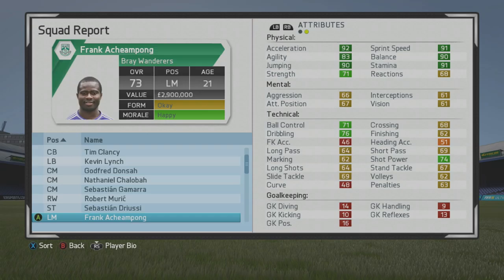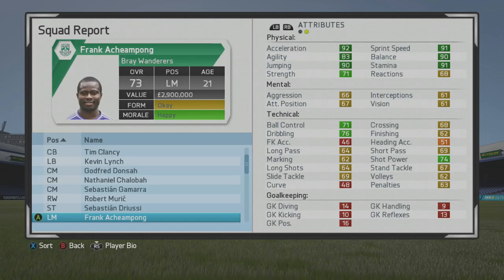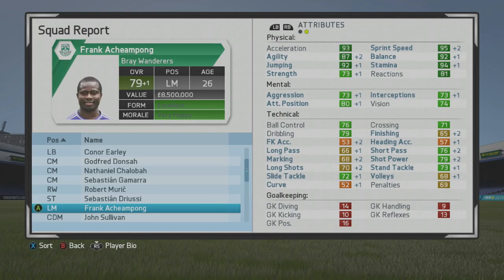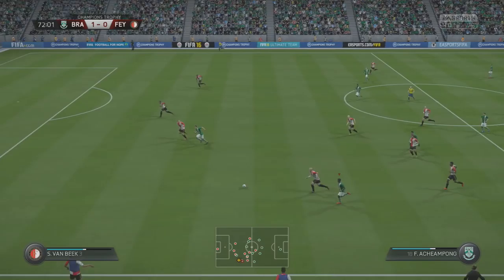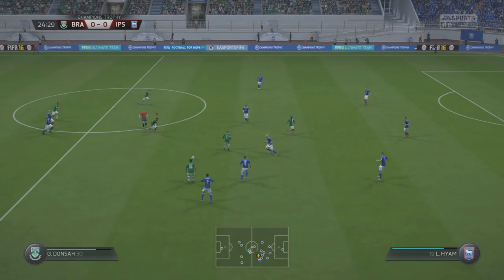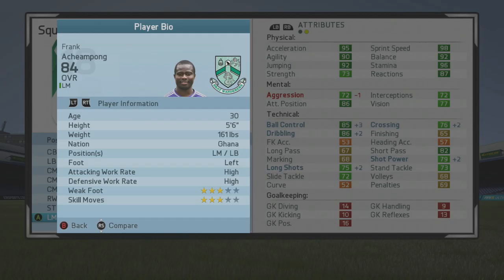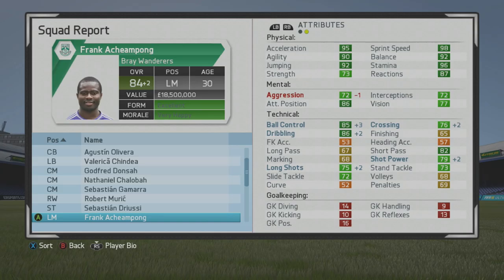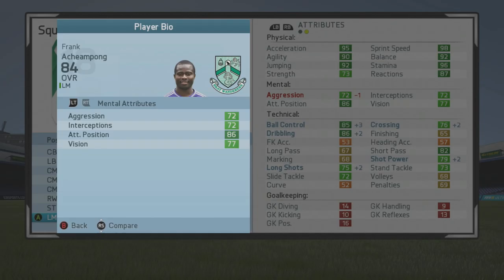FIFA 16 | Frank Acheampong | Growth Test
His pace, agility, balance, and dribbling make him very dangerous and capable of creating many chances. Also has very high stamina from the start and could be a great wingback, fullback, or LM in a 3-5-2. Also has decent short passing so can slot in as a CAM or CM. His versatility makes him a must buy imo.